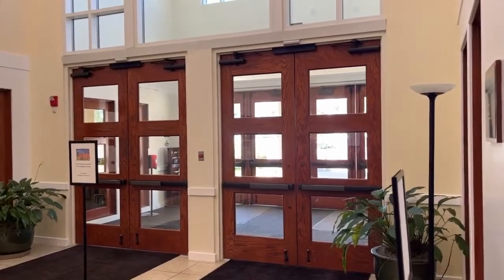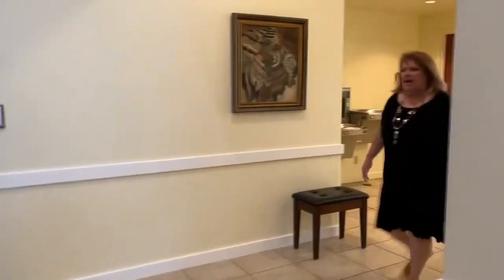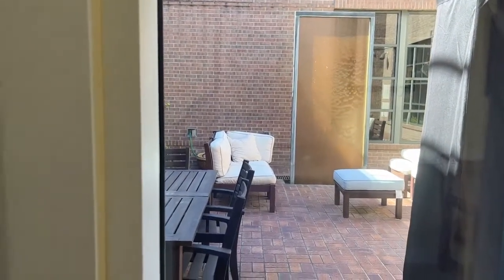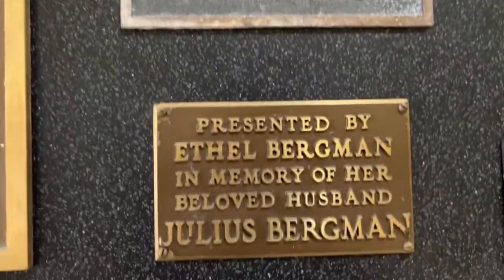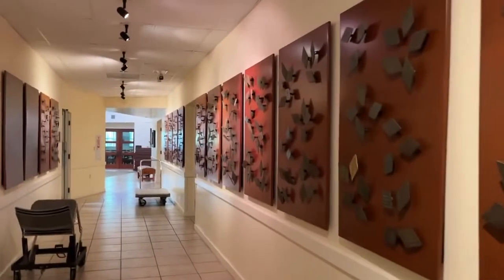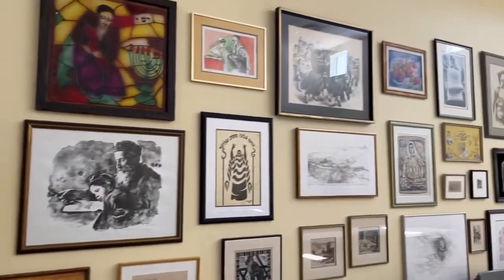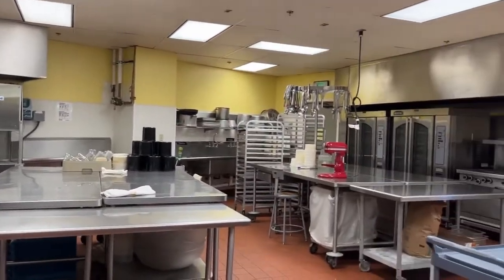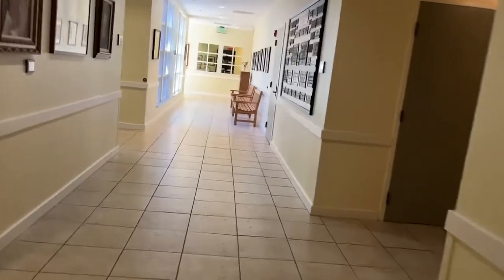Janet tours CBE Part 2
Janet shows the second half of this beautiful building.